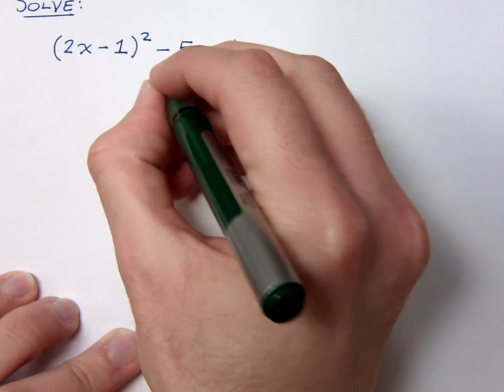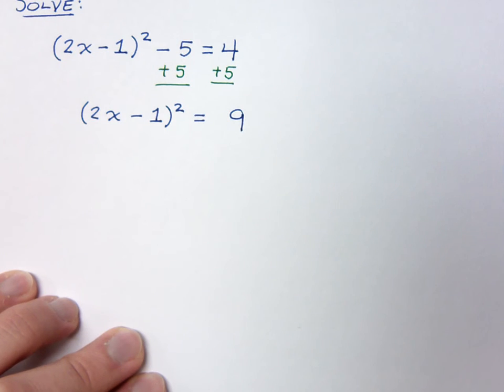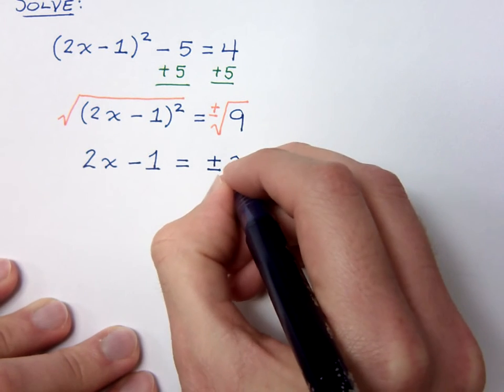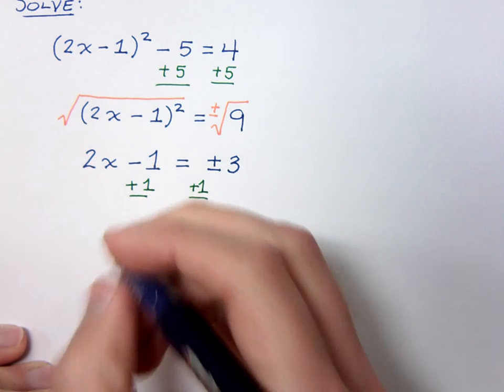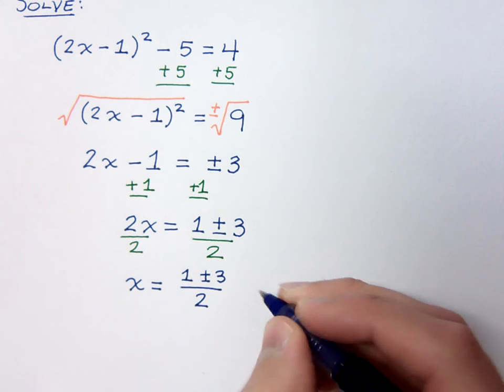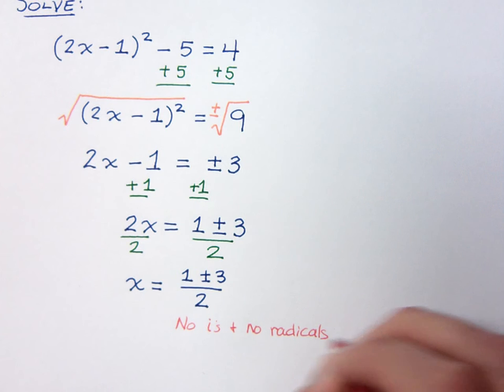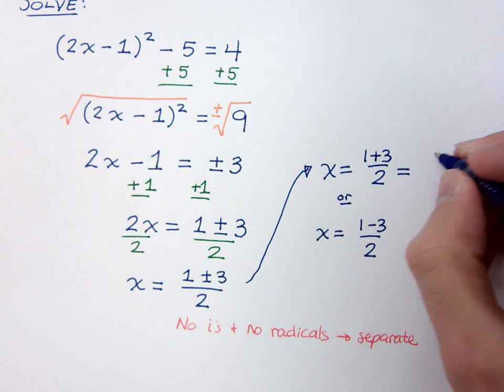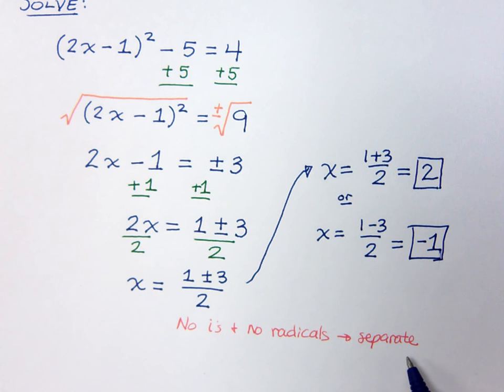Square Root Property - Part 3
Isolate the square, apply the square root property, and solve.  Be careful at the end.  Since there are no imaginary numbers or radicals, you must separate the expression into the two distinct solutions.  Don't forget to simplify.